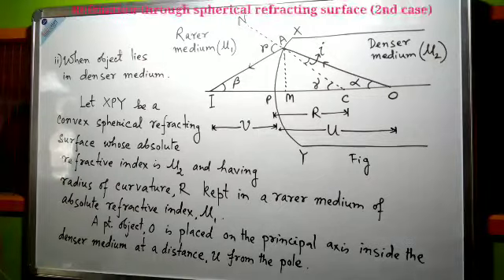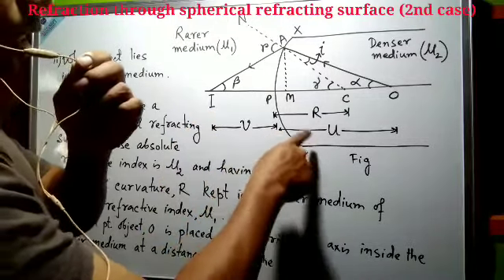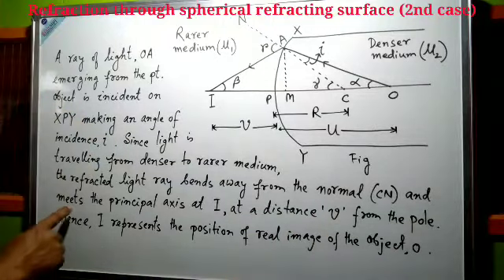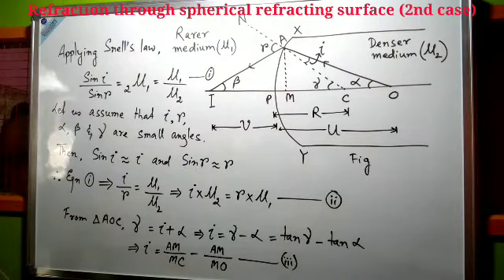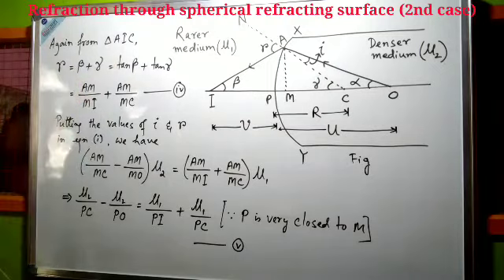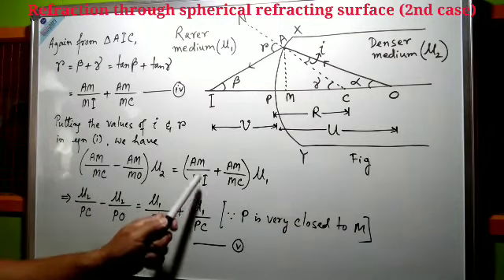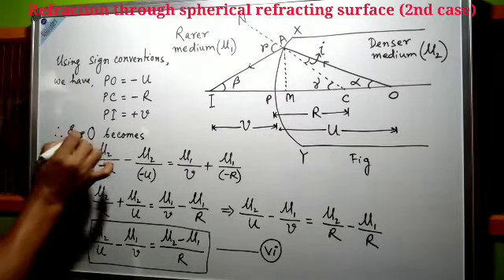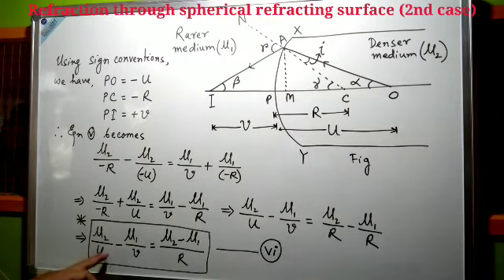Physics 12 Sir Amar unit no 6 Optics Part 14